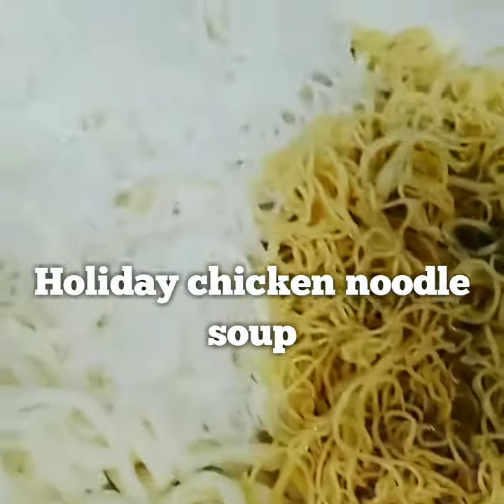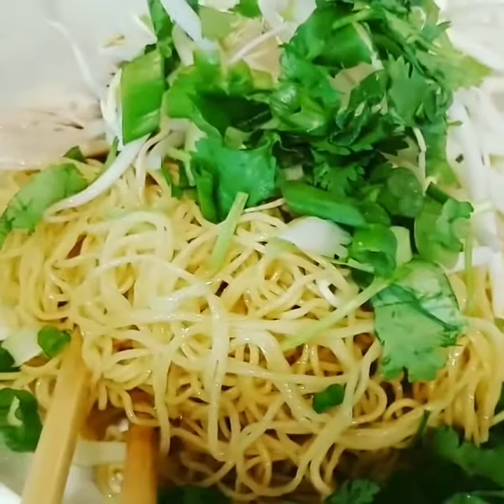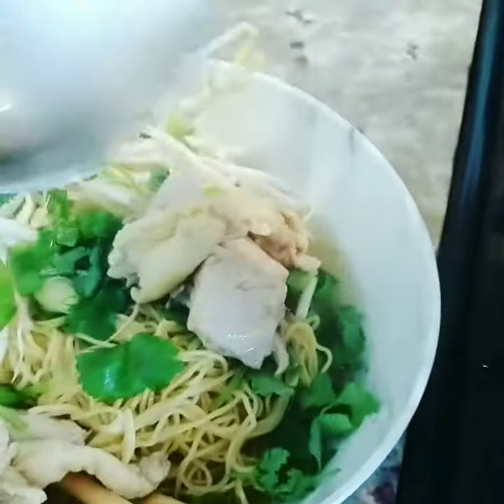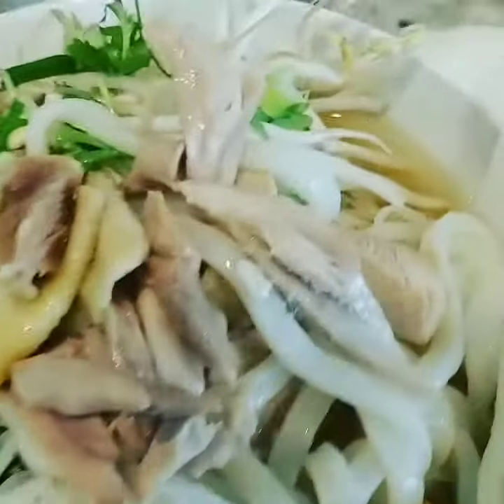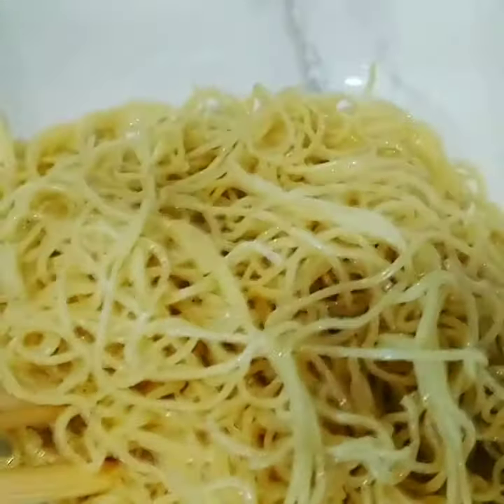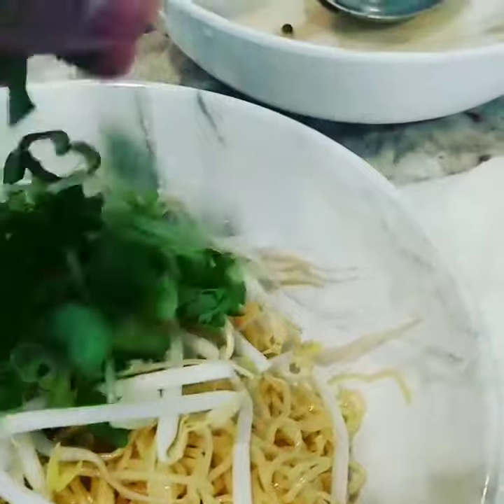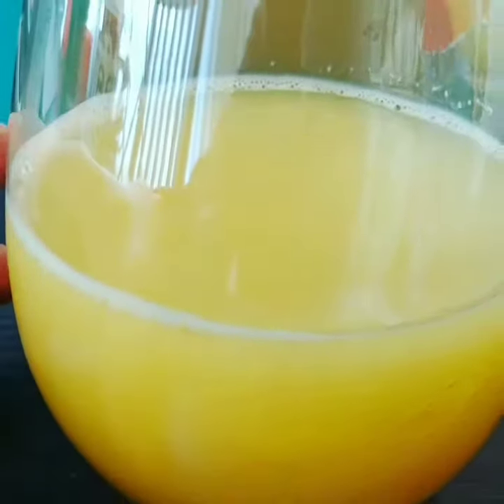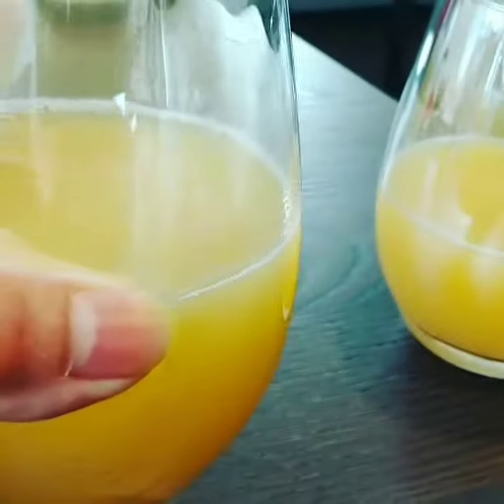Merry Christmas Chicken noodle soup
Merry Christmas Chicken noodle soup and mimosa drink